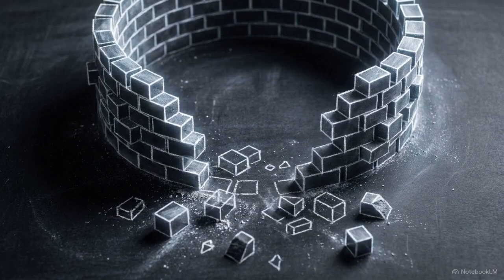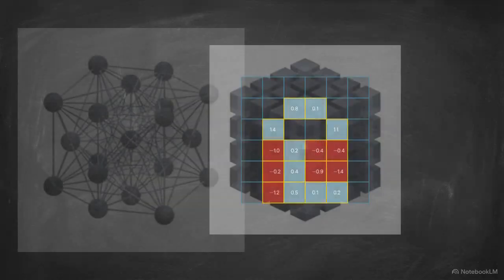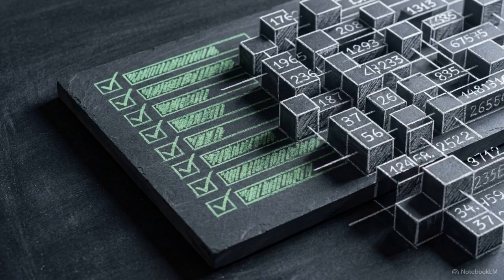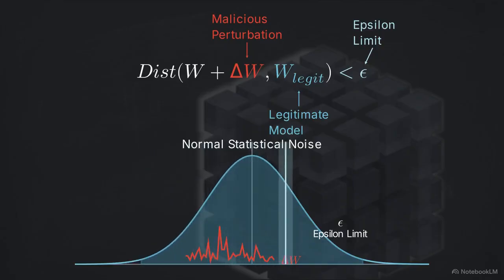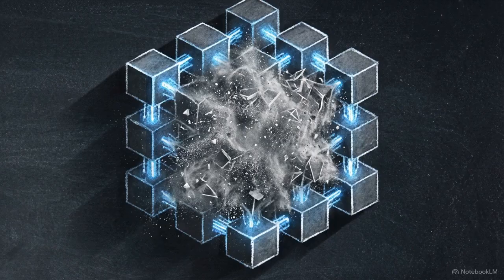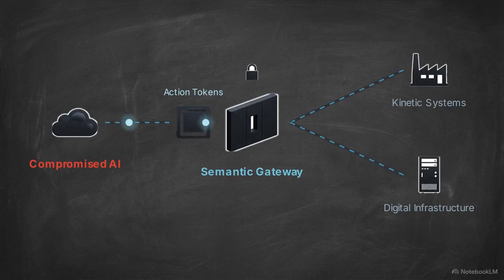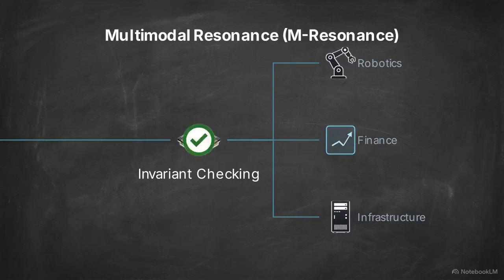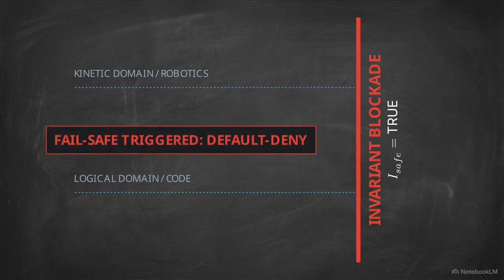Unmasking the Perfect Aggressor OBLITERATUS and Zero Trust Inf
Beyond Ethics: The Birth of the Ideal Digital Adversary and the Sentinel Lattice Architecture